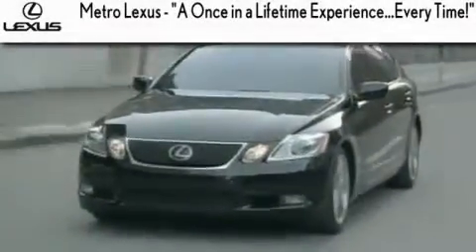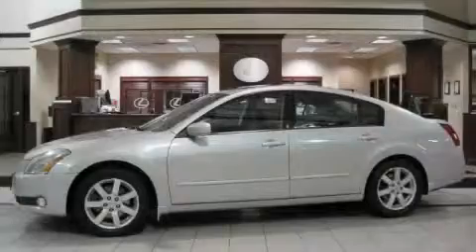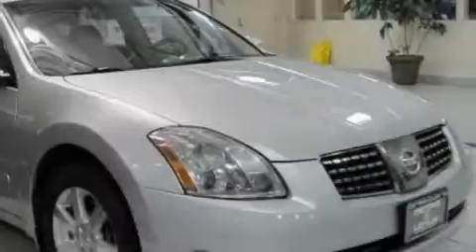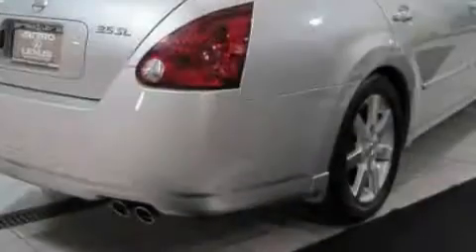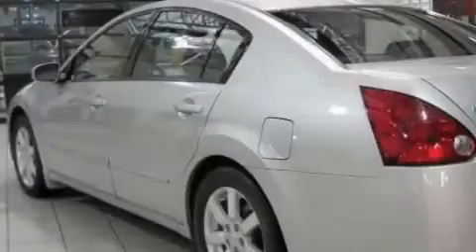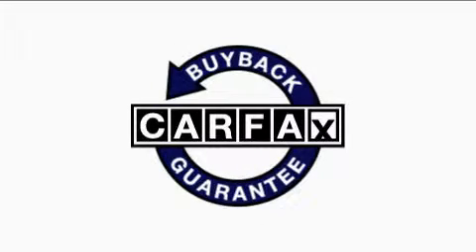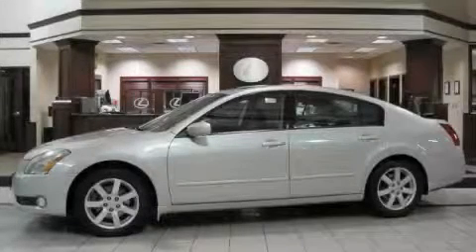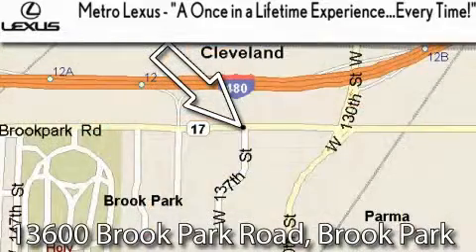2004 Nissan Maxima Cleveland OH 44135 Stock: 71354A VIN: 1N4BA41E74C833330 MetroLexus.com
866-570-METRO

Year: 2004
Make: Nissan
Model: Maxima
Engine:
Trans.: Automatic
Exterior: Liquid Silver Metallic
Miles: 1

Metro Lexus
13600 Brook Park Rd.

866-570-METRO